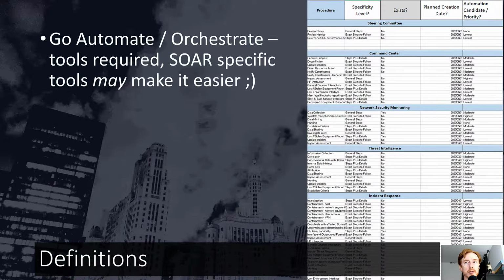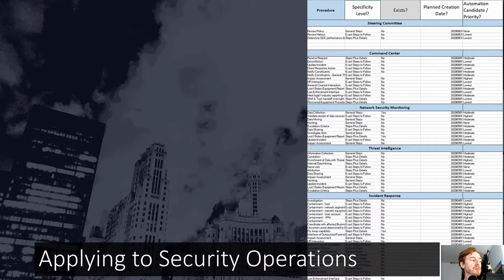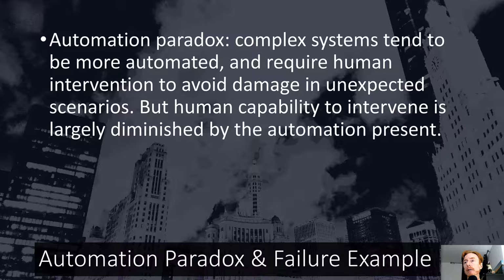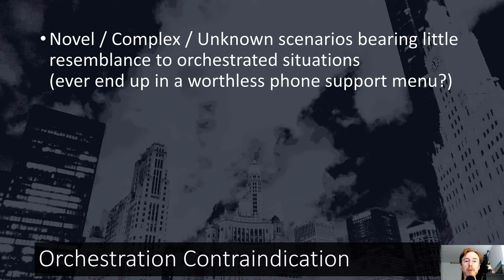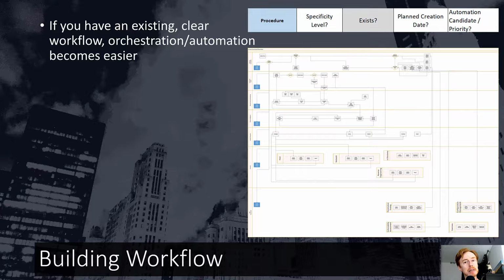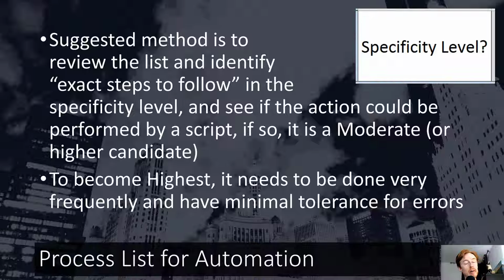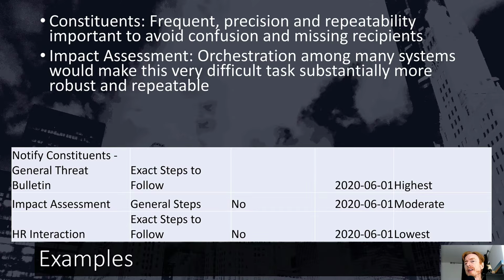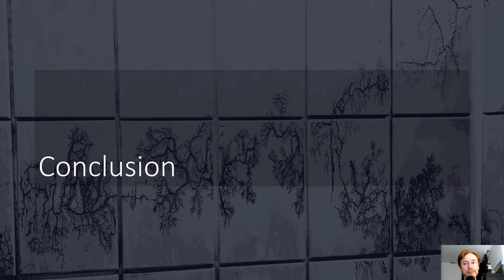SOAR short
A brief version of Security Orchestration and Automation guidance I use on how to prioritize the multitude of procedures you have to perform.